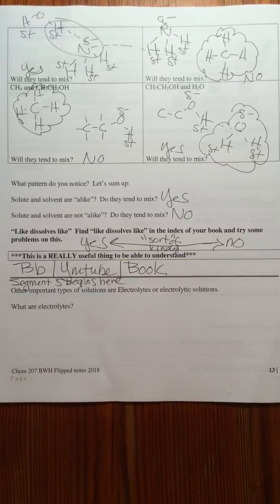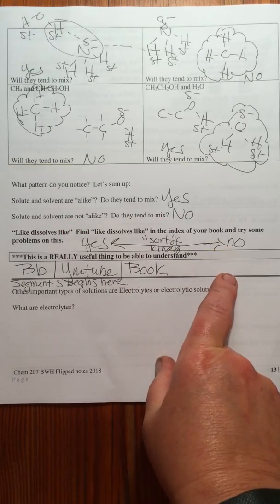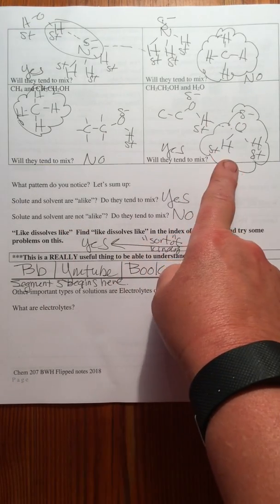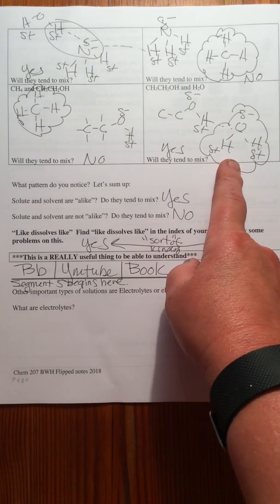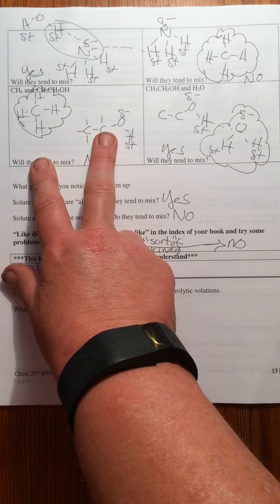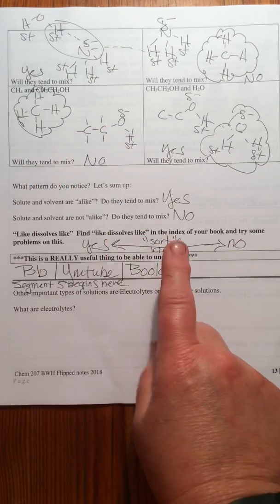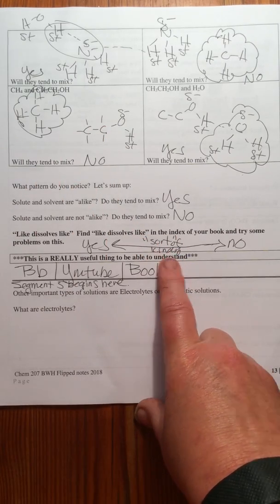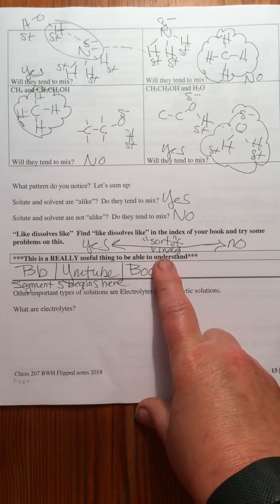Chem 207 Unit 4 Segment 5 begins page 13 Electrolytes